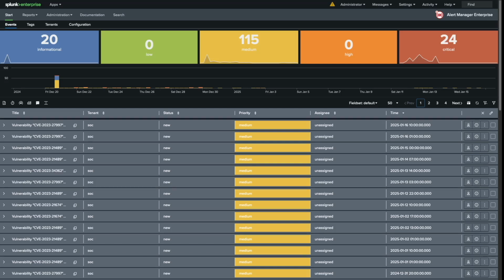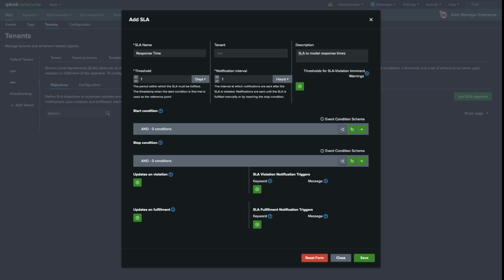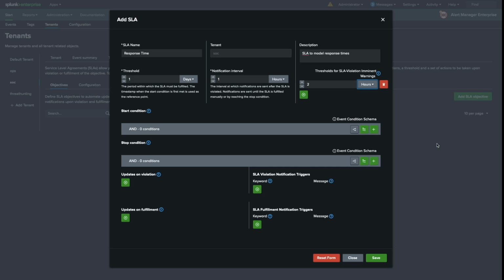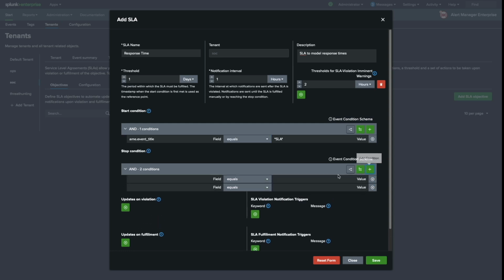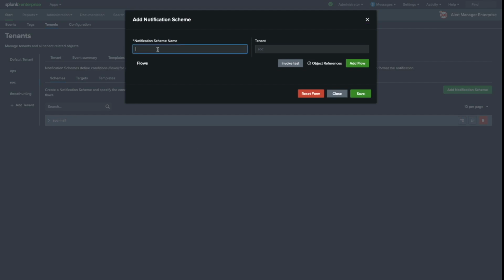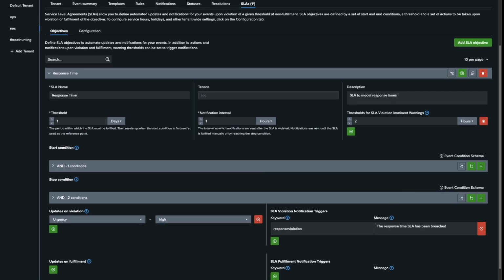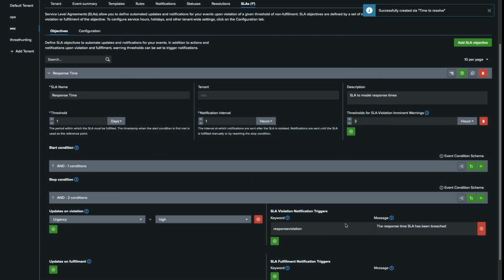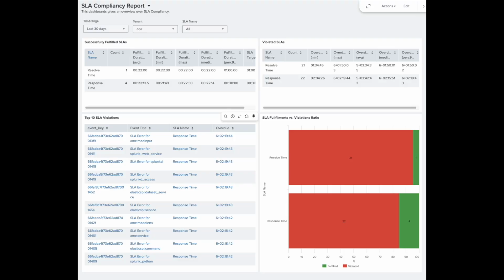AME Tutorials: Service Levels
Learn how to define and configure fine-grained SLA policies to manage service levels associated with events within AME, ensuring compliance with organizational goals.

 0:07 – Introduction to SLA features in AME 3.2
 0:17 – Defining SLAs per tenant in the configuration section
 0:36 – Robust SLA modeling: Time zones, service hours, holidays
 1:03 – Creating an SLA for response time with objectives
 1:35 – Setting thresholds, notifications, and reminders
 2:08 – Defining start and stop conditions for SLA tracking
 3:34 – Configuring notification schemes for SLA violations
 4:43 – Updating event metadata upon SLA breach
 5:14 – Modeling multiple SLAs, such as time-to-resolution
 6:17 – SLA configuration: time zones, working hours, and holidays
 7:04 – Reporting dashboard for SLA performance tracking